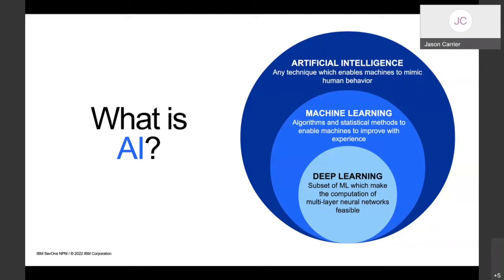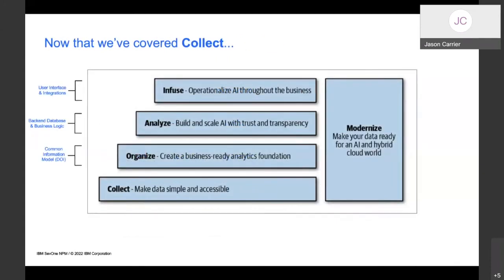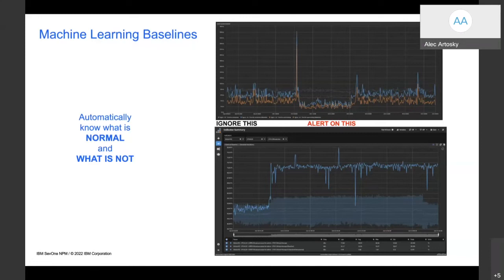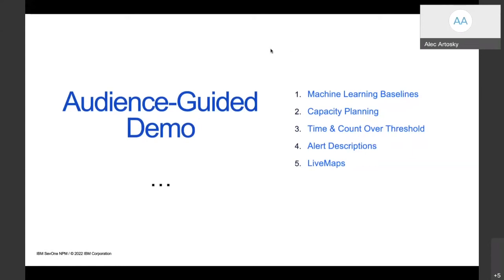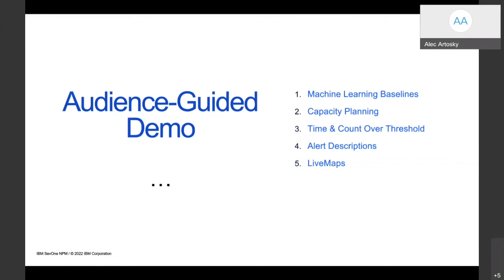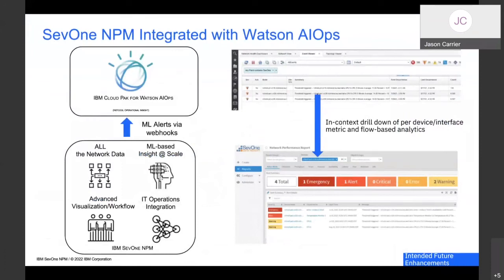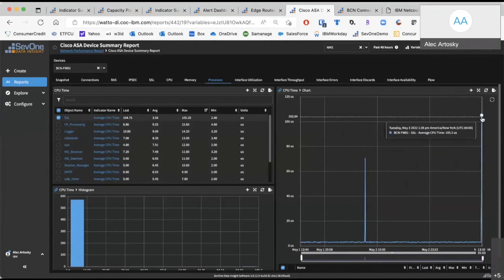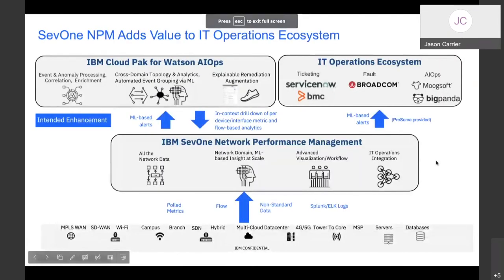Demystifying AIOps in Network Performance Management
This webinar will demystify and define what these tools mean to IBM SevOne NPM and demonstrate how to drive proactive monitoring and management of modern networks.